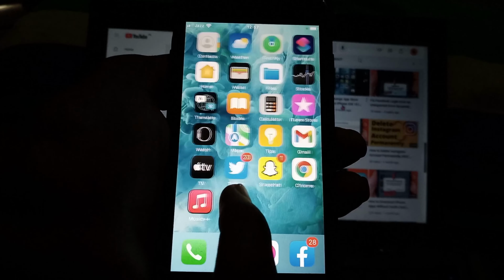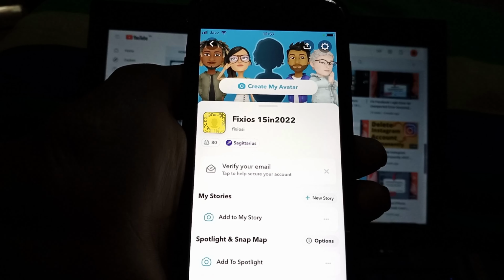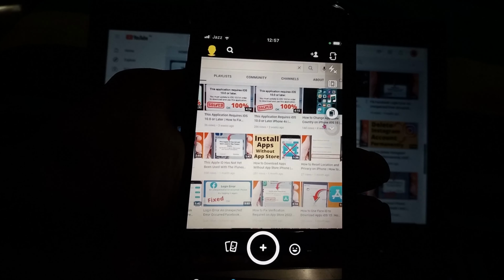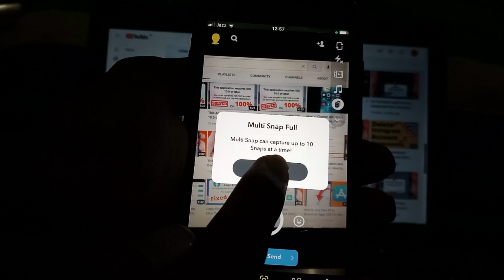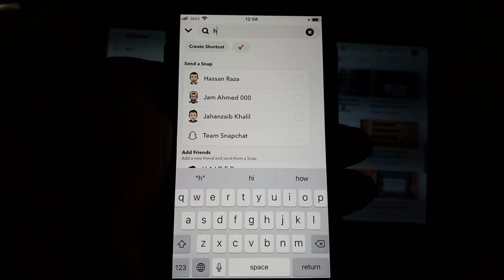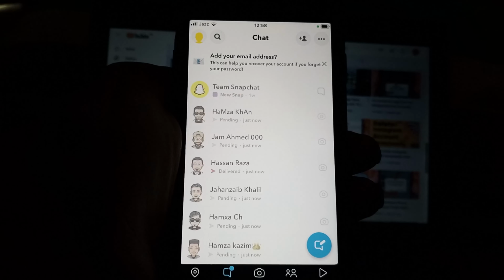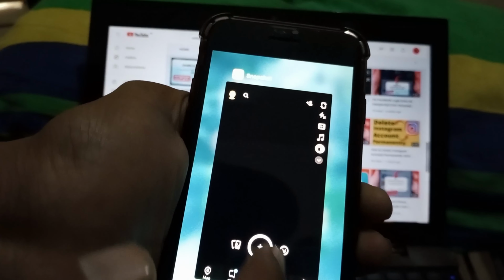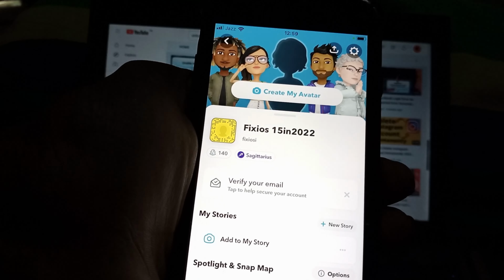How to increase Snap Score Fast 2022 | How to Boost Your Snapchat Score 2022 | Android & iPhone 2022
After watching this video you will be able to know " How to increase Snap Score Fast 2022 | How to Boost Your Snapchat Score 2022 | Android & iPhone 2022 ". So get rid of this problem and enjoy your device.